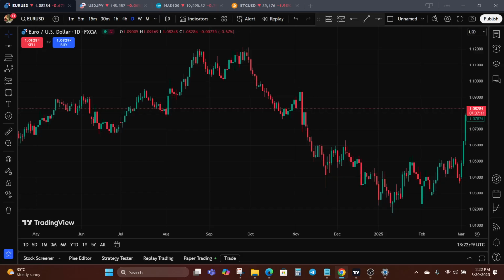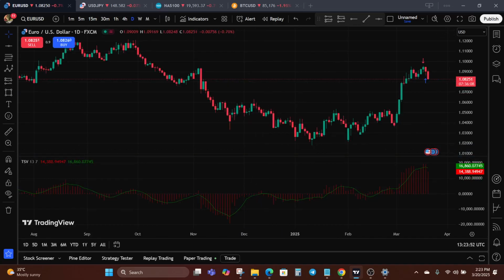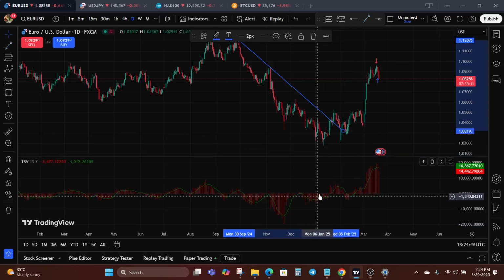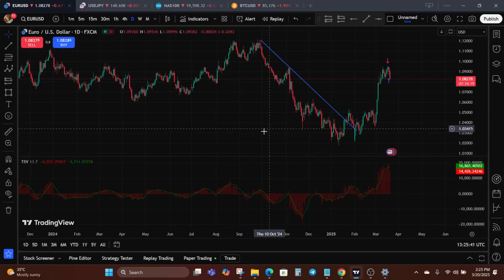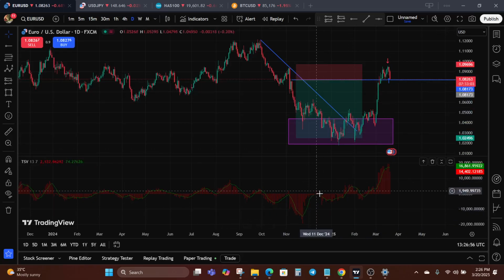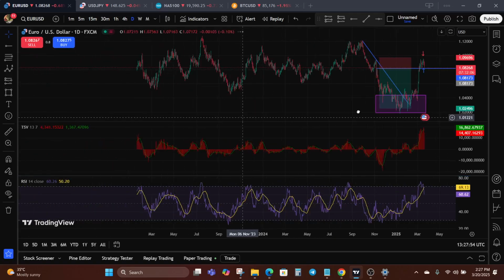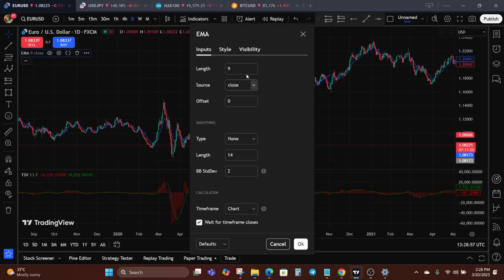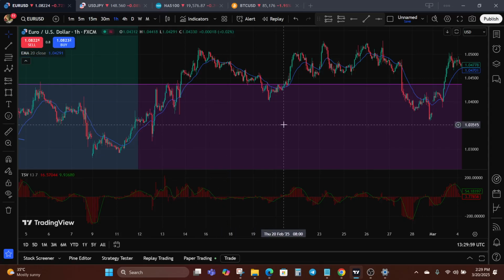Time Segmented Volume Indicator for MT4 & MT5 EXPOSED – The Indicator That Reveals Smart Money Moves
In this video, you’ll learn how to combine price and volume using Time Segmented Volume (TSV) to develop a more powerful trading strategy. TSV is a unique tool that breaks down volume data into time-based segments, giving traders deeper insights into how volume relates to price movements, helping you make more informed decisions in your trades.

🔹 What Is Time Segmented Volume (TSV)?
Time Segmented Volume is an advanced indicator that segments volume data into discrete time periods, giving traders an understanding of how volume is distributed during different time frames. By analyzing the relationship between price and volume, TSV helps traders identify key entry and exit points that might otherwise be overlooked with traditional volume analysis.

🔹 Why Should You Use TSV?
TSV provides a more nuanced view of volume compared to basic volume indicators. By breaking down volume into time segments, it enables traders to see volume shifts and identify trends that indicate stronger market moves. This helps traders avoid false signals and stay ahead of price movements.